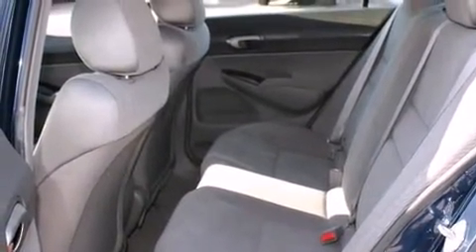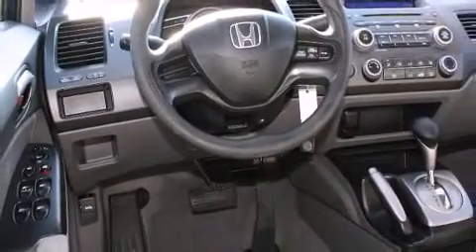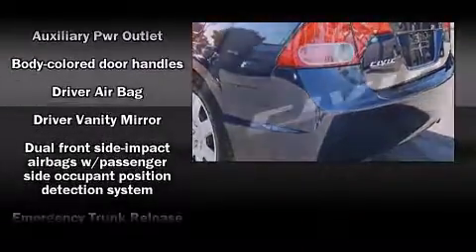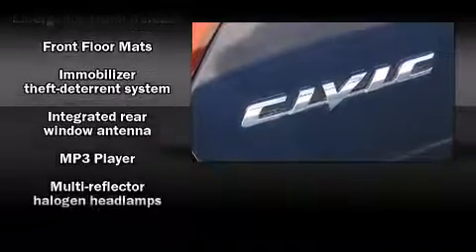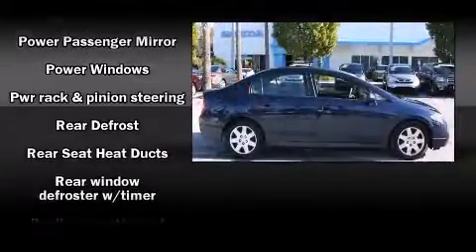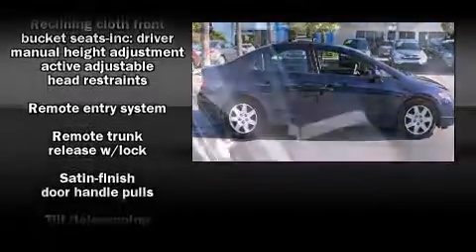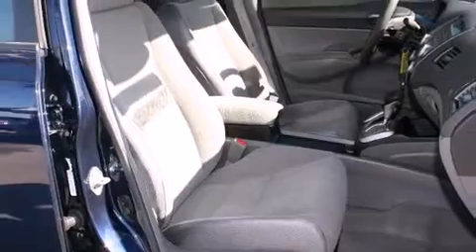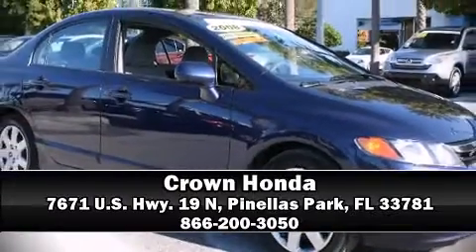2008 Honda Civic LX in Pinellas Park, FL 33781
Crown Honda
7671 U.S. Hwy. 19 N

You can expect a lot from the 2008 Honda Civic. This 4 door, 5 passenger sedan still has fewer than 30,000 miles! It features an automatic transmission, front-wheel drive, and a 1.8 liter 4 cylinder engine. Honda prioritized comfort and style by including: 1-touch window functionality, front bucket seats, air conditioning, tilt and telescoping steering wheel, power windows, remote keyless entry, and much more. Safety equipment has been integrated throughout, including: dual front impact airbags, head curtain airbags, anti-whiplash front head restraints, ignition disabling, and ABS brakes. This car was designed with safety in mind, allowing you to drive with even greater assurance. It also arrives with a Carfax history report, providing you peace of mind with detailed information. We have a skilled and knowledgable sales staff with many years of experience satisfying our customers needs. We'd be happy to answer any questions that you may have. We are here to help you.